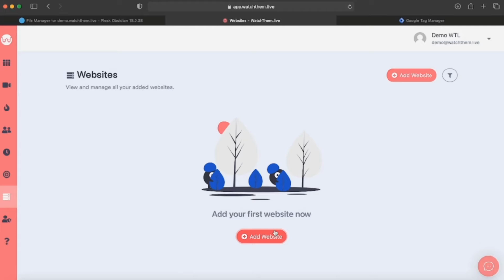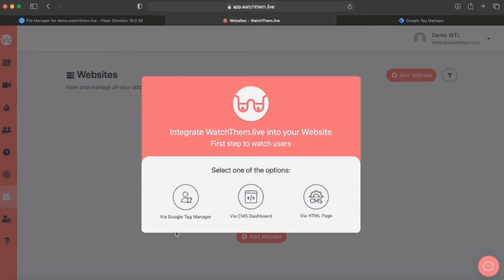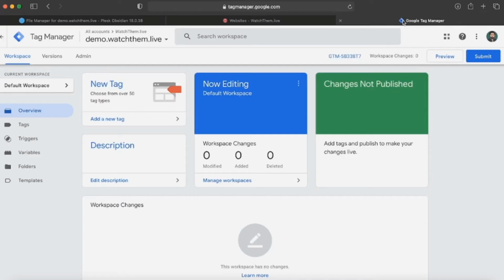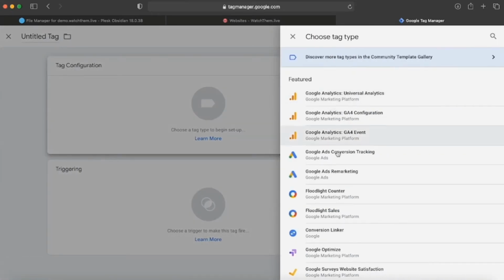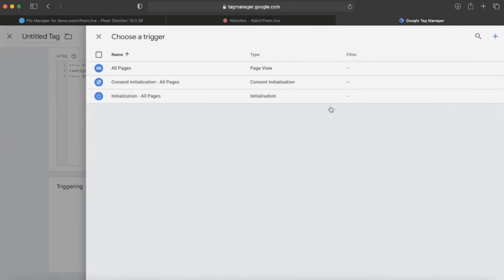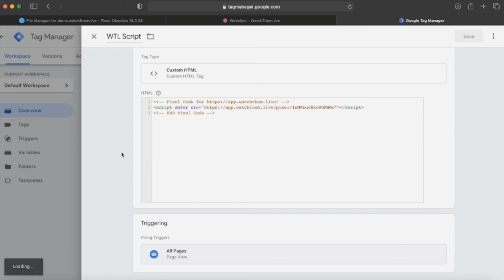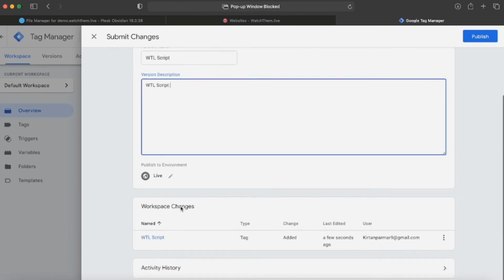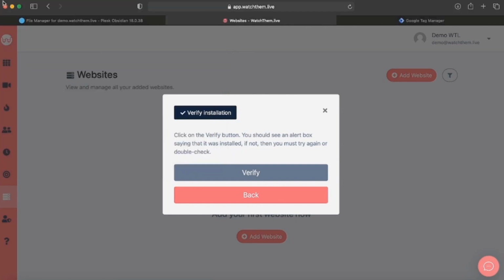Getting Started With WatchThemLive: Tag Manager (Tracking Code installation guide)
In the Second video of our Installation guide series, You are going to learn how to Install your tracking code using Google Tag Manager.